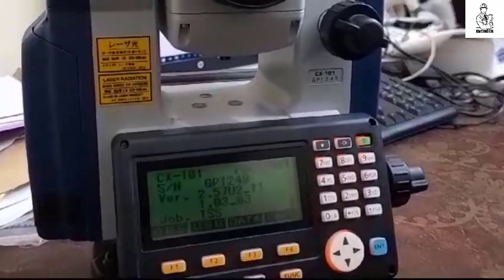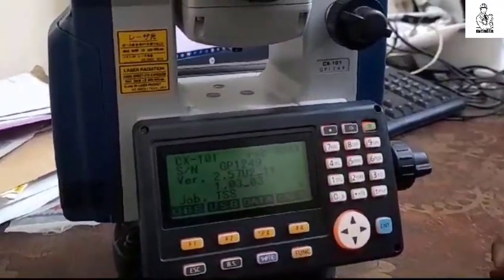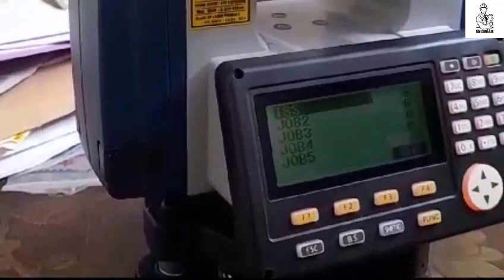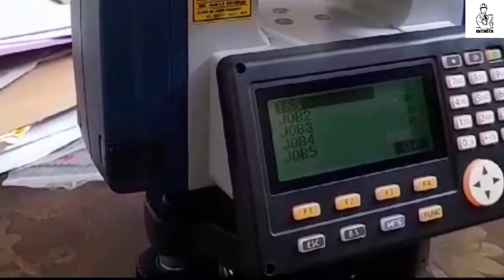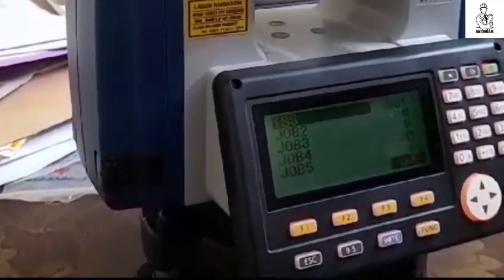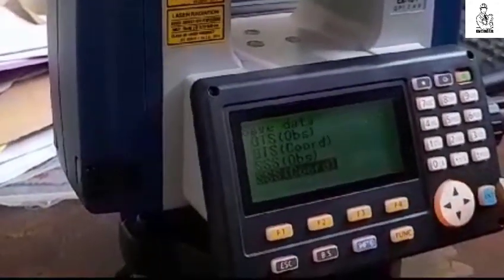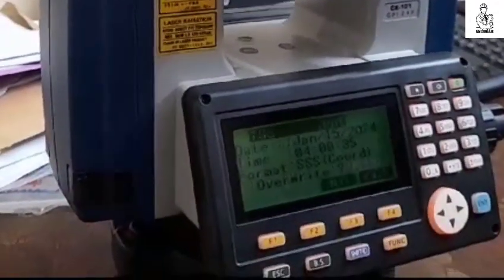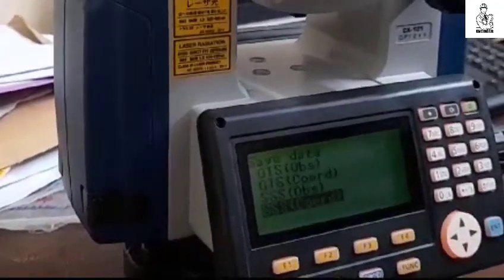How to Export Data from Total Station Machine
Hello everyone, Today I will present you,

If this video useful to you please give it a Thumbs-Up
soon as we release another tutorial. If you have any
special tutorial requests, please post them below this video.